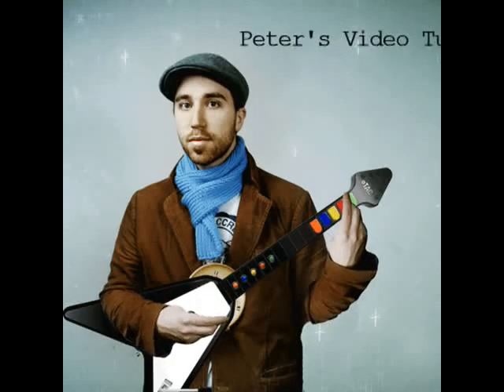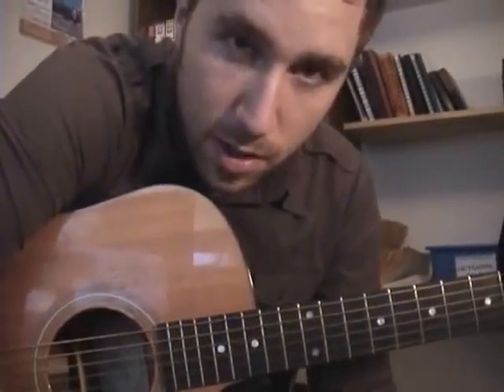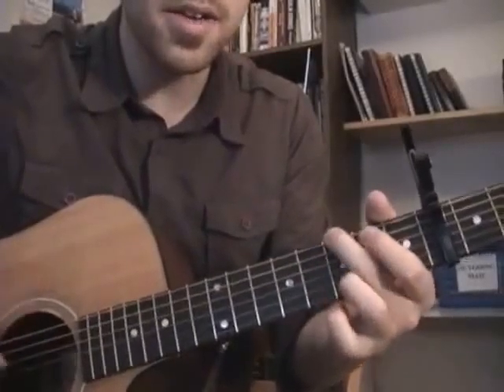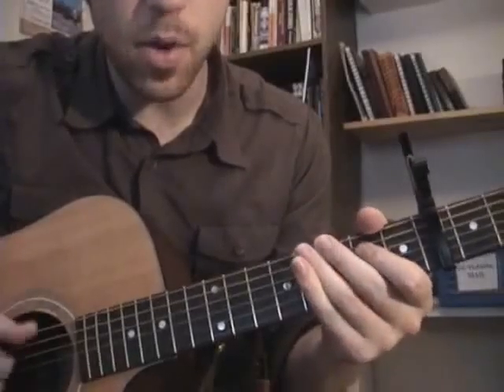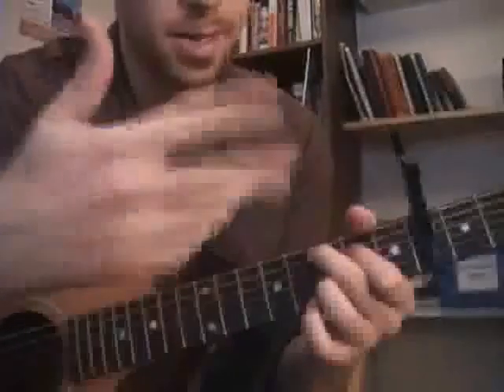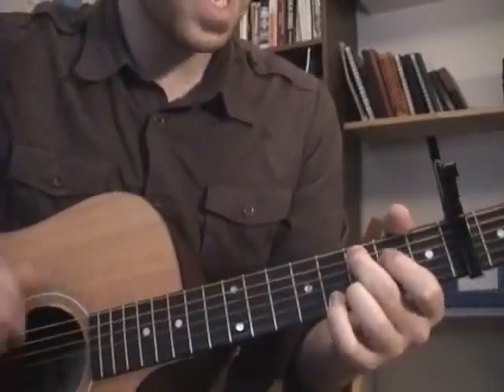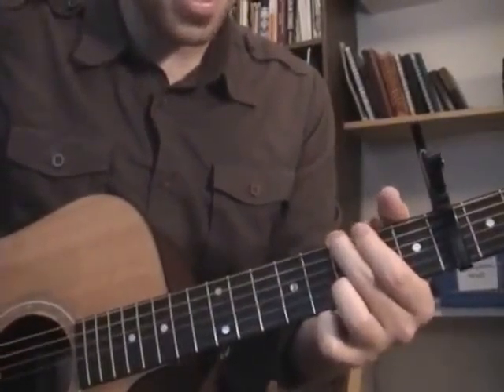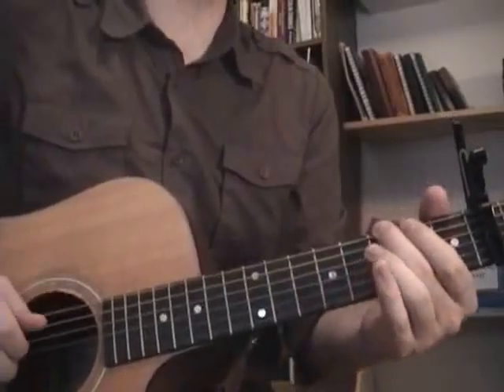Peter Katz Video Tutorials #1 (OK)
Peter Katz Video Tutorial #1 for the song OK. This is part 1 in a 10 part series of songs from the new record 'More Nights'. Just send your youtube or myspace links of your versions